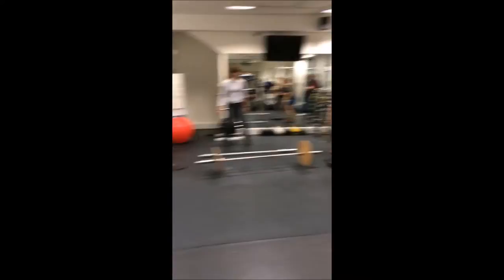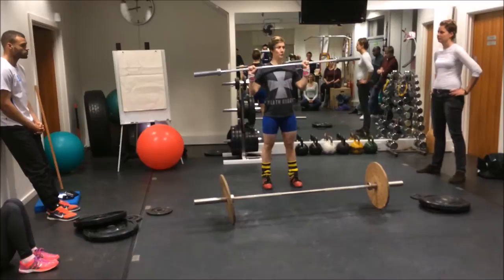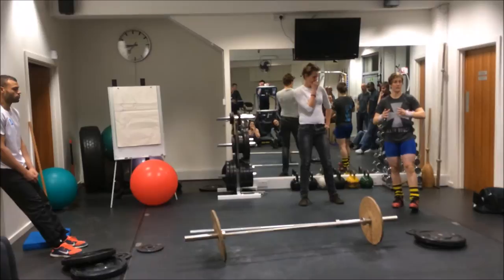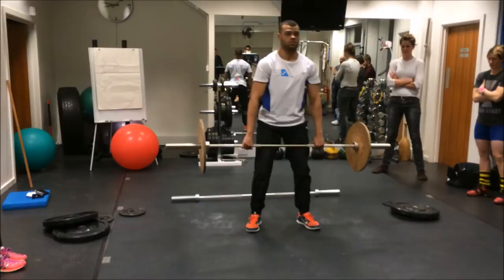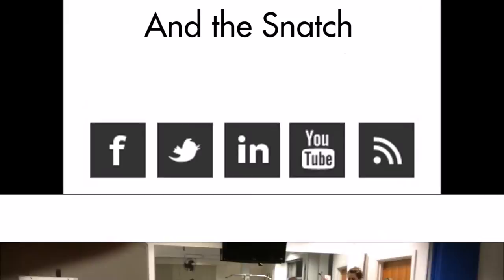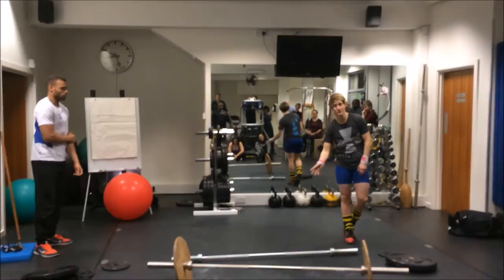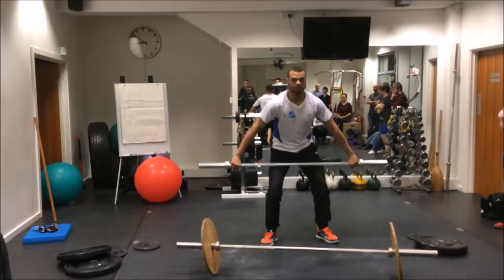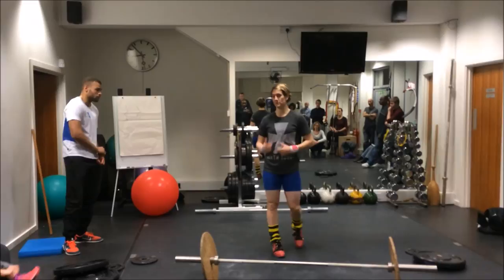How to Clean and Snatch with Michaela Breeze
Olympian and British Champion Weightlifter, Michaela Breeze teaches our Osteopath and Personal Trainer, Elliott Reid how to clean and snatch